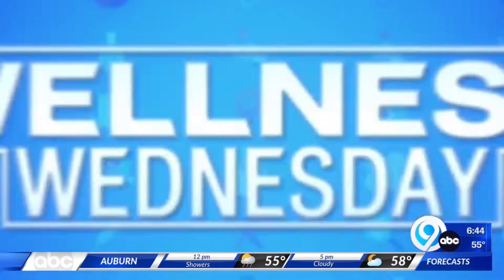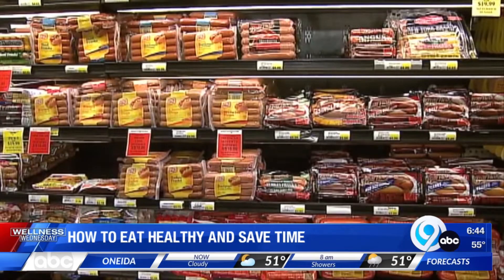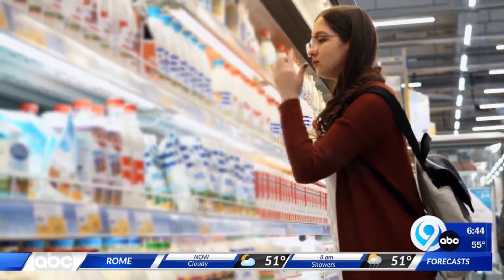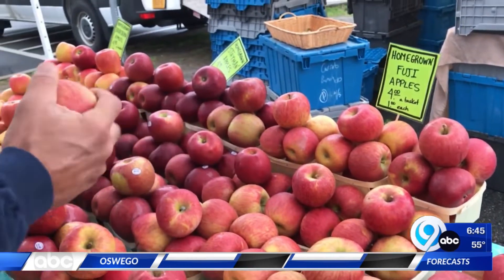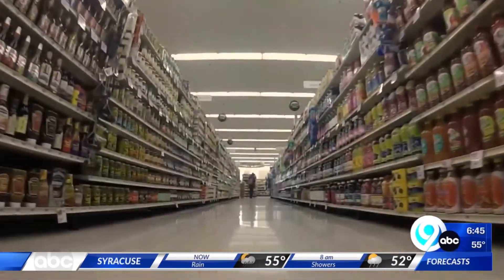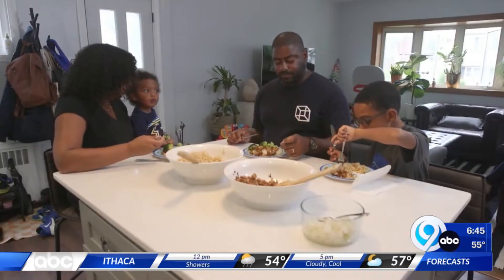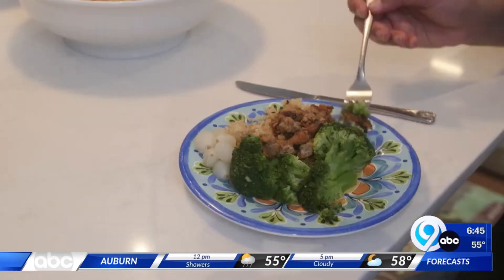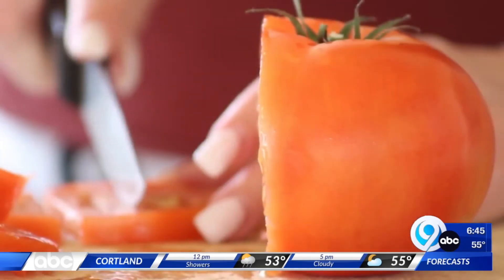Wellness Wednesday: Ways to keep meals healthy while saving you time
Nicole Sommavilla speaks with registered Dietitian Julie Mellen on ways to steer clear from processed foods and stick to organic foods to help save you time when trying to be healthy.